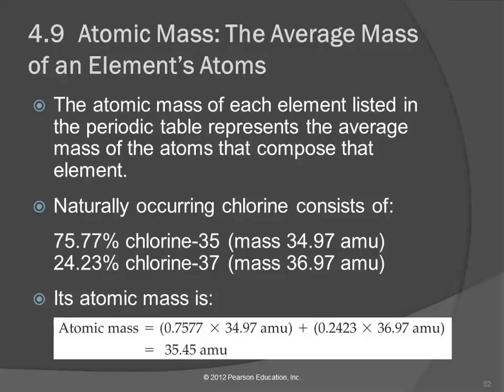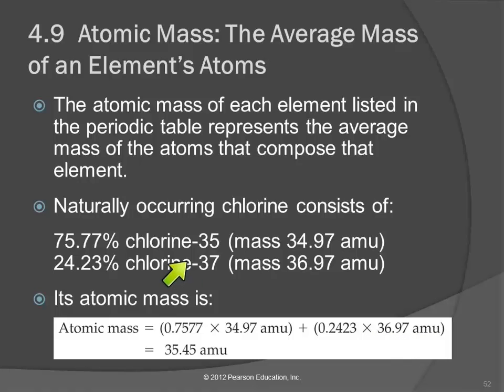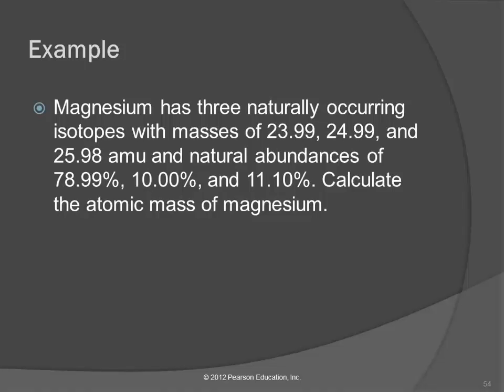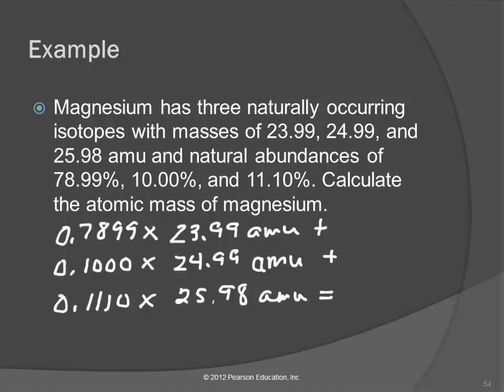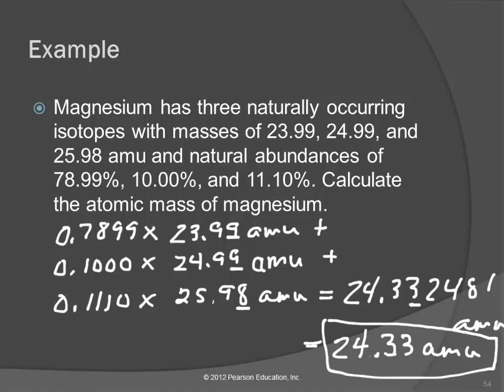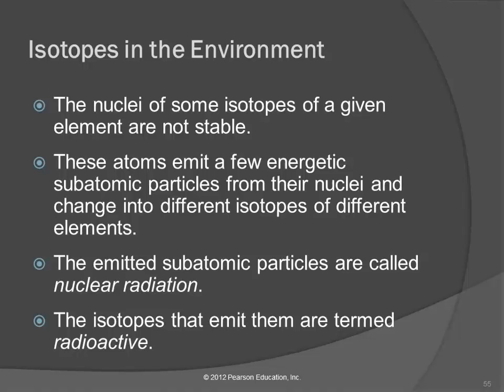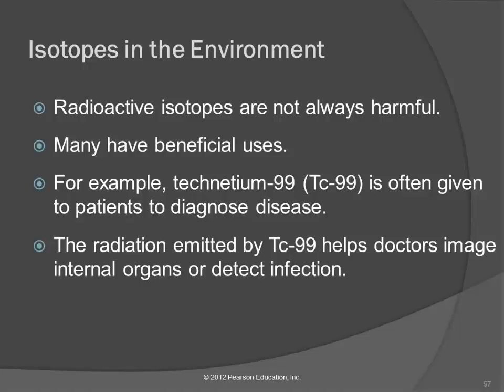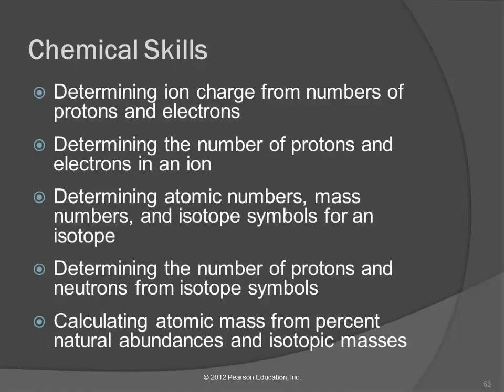20 4.9 Atomic Mass: The Average Mass of an Element's Atom